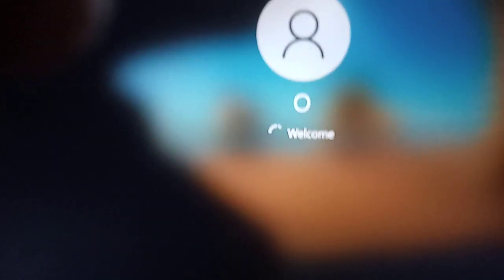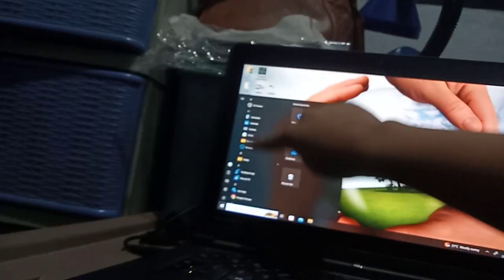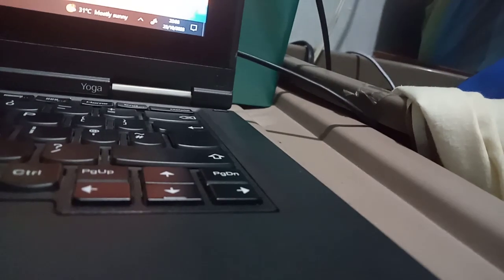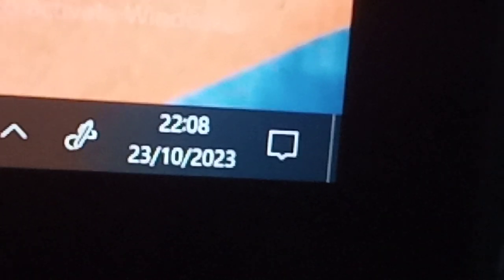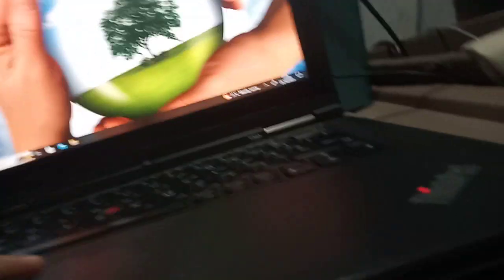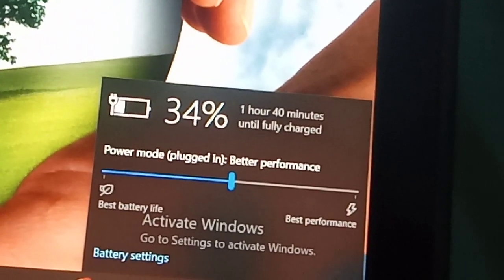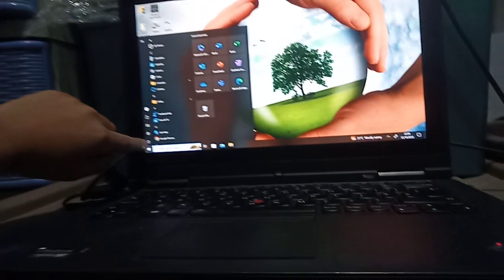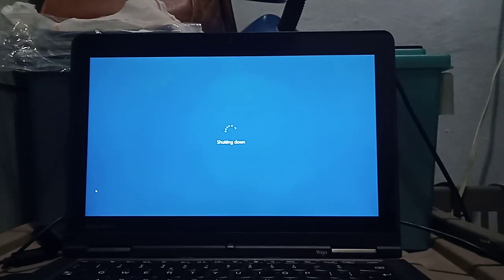Lenovo Laptop By Thinkpad